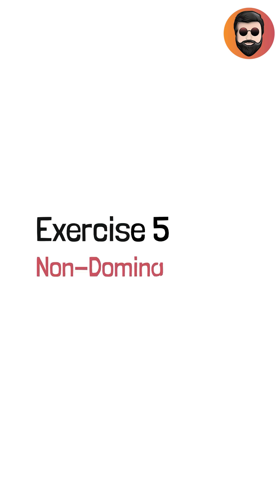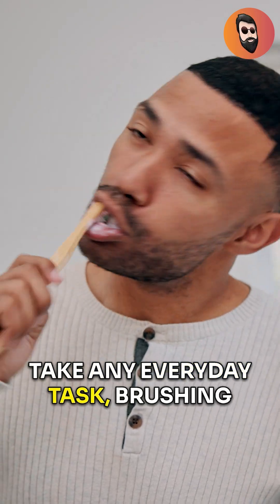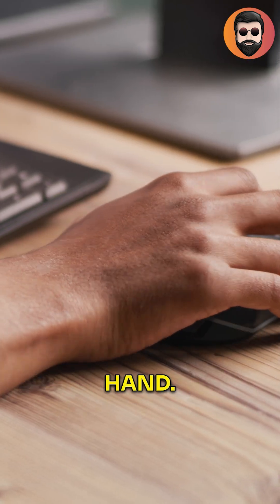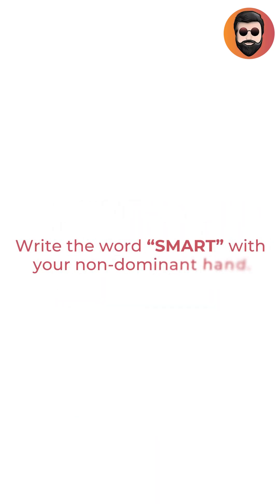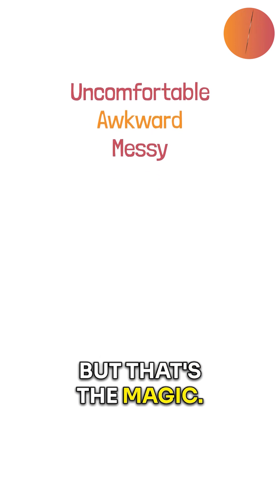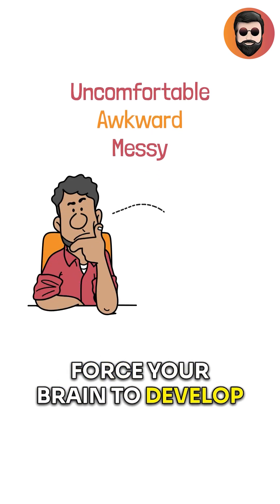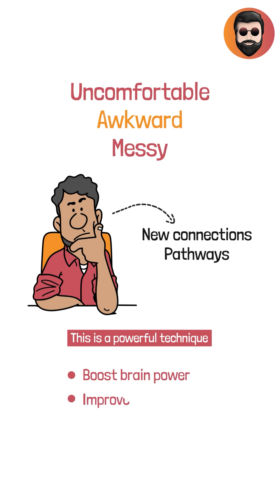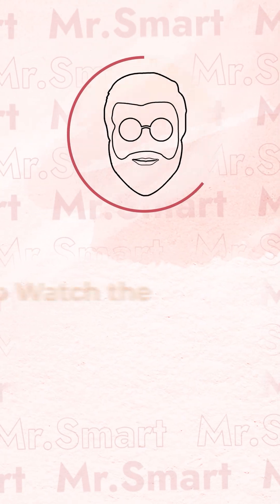Neuroplasticity Exercises for the Brain That Keep You Sharp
If you want to sharpen your mind and create lasting mental growth, practicing neuroplasticity exercises for the brain is one of the most effective methods. These exercises help your brain adapt, rewire, and form new pathways, making everyday tasks more intentional and your thinking more flexible. By introducing small challenges, you push your mind to become stronger and more resilient.

One of the simplest ways to start is by learning how to rewire your brain with non-dominant hand activities. Something as basic as brushing your teeth, stirring your coffee, or using your mouse with the opposite hand can feel uncomfortable at first, but this discomfort is exactly what encourages new neural connections. Over time, you’ll notice improvements not only in coordination but also in focus and clarity.

When people search for brain exercises to improve focus, they usually imagine puzzles or memory challenges. These can be useful, but physical activities such as using your non-dominant hand provide a different level of growth. They engage both movement and mental effort. This is where neuroplasticity exercises for the brain make a real impact, as they push your mind past routine and help it stay sharp.

In this video we will also explore writing with non dominant hand benefits. Trying to write a simple word with your weaker hand can feel awkward, but it forces your brain to activate underused areas. This not only strengthens your ability to concentrate but also enhances patience and fine motor skills. For some, left hand training for brain development becomes a consistent habit, particularly if they are naturally right-handed.

Incorporating neuroplasticity exercises for the brain into your daily routine doesn’t require hours of effort. Just a few minutes of intentional practice each day can spark long-term change and keep your mind active, focused, and healthy.

💡BONUS CONTENT

Sign up & get FREE access to Mr. Smart's
1. Illustrations
2. Transcript of Videos (in PDF)

• Mr. Smart takes privacy VERY SERIOUSLY.
• You can conveniently UNSUBSCRIBE at any time.